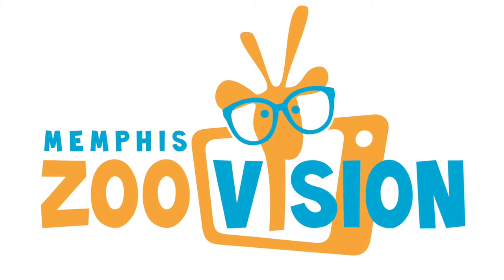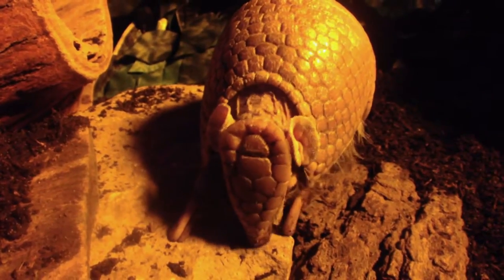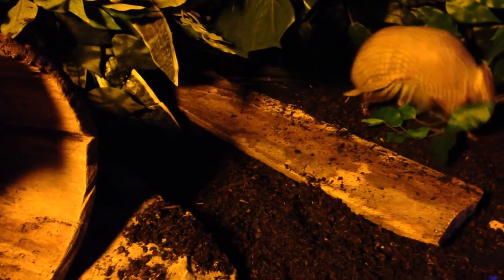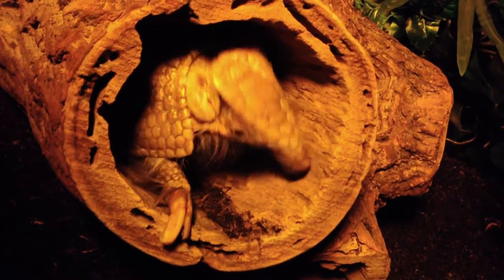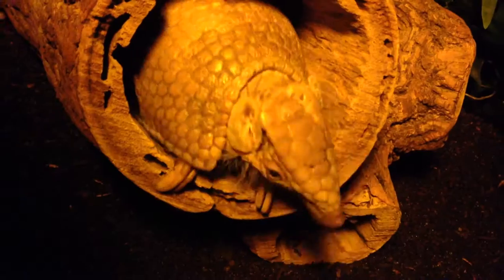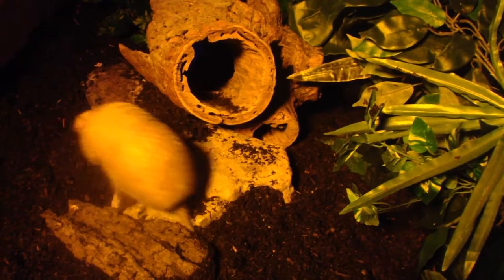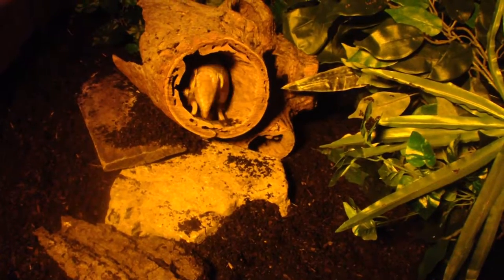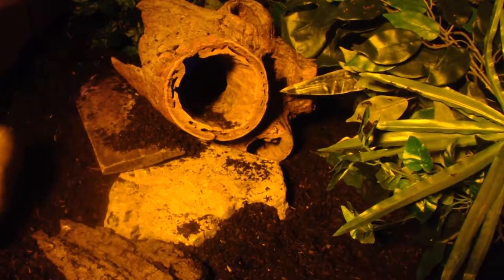3 Banded Armadillo, Memphis Zoo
Tank the adorable three-banded armadillo is showcased in this video produced by me for the Memphis Zoo.